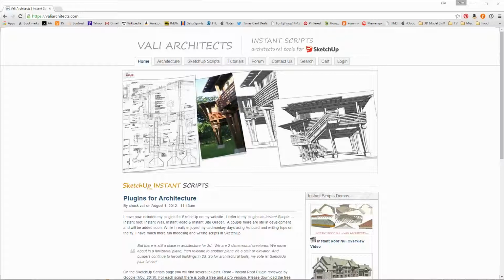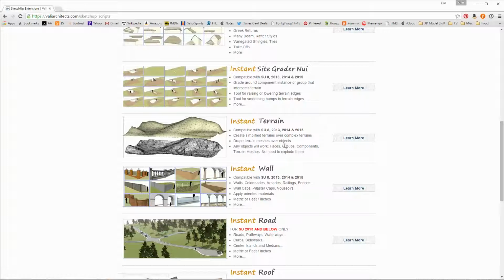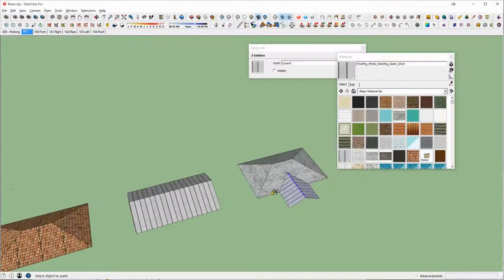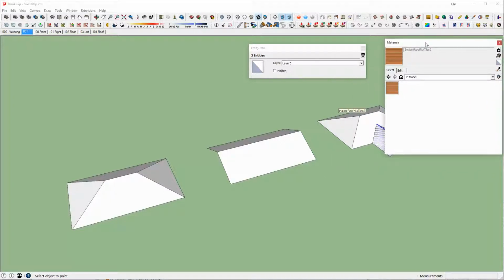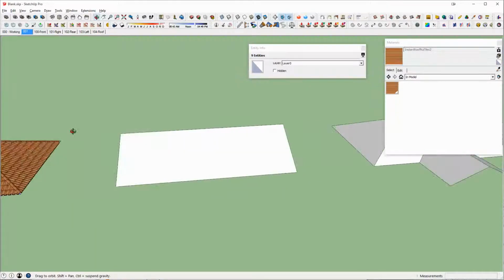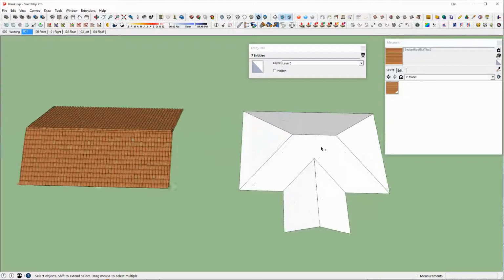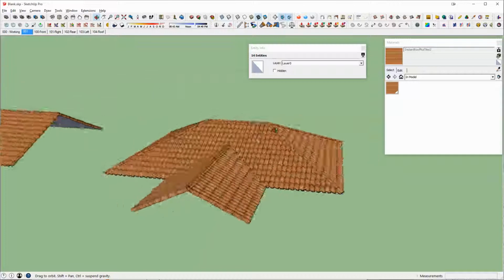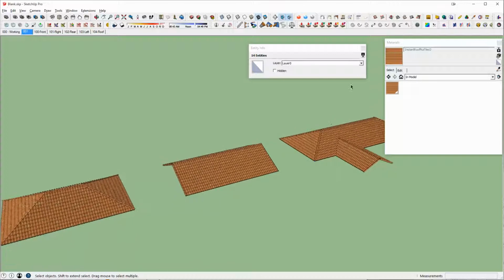SU Tutorial - 2010 - Vali Architects: Roof NUI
Plug-Ins & Features Series: Vali Architects - Roof NUI
Looking at how to set up and use the Roof NUI tool to quickly build roofs and roofing details